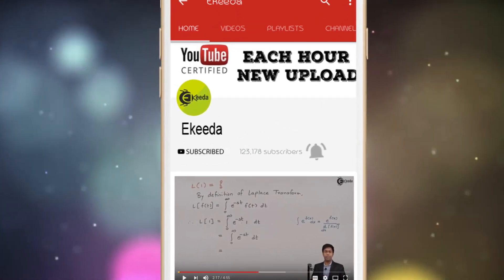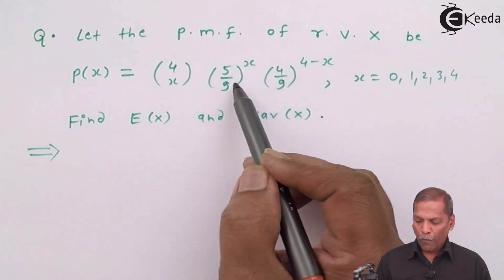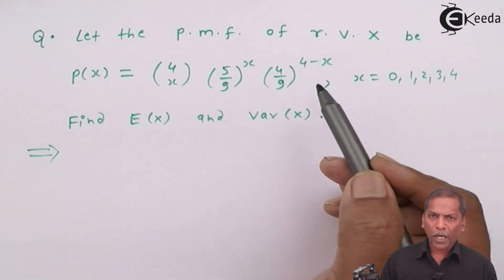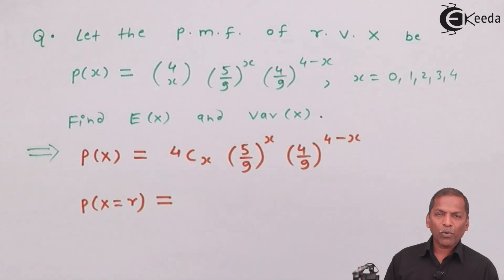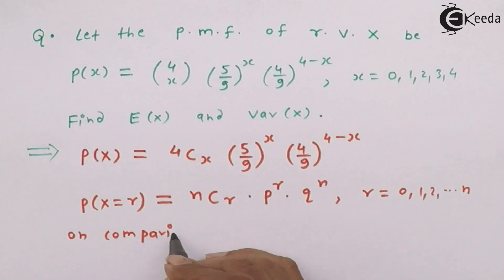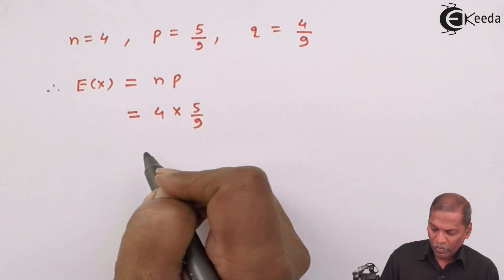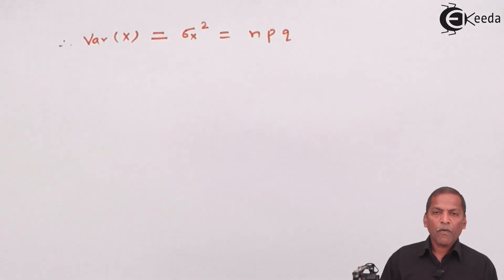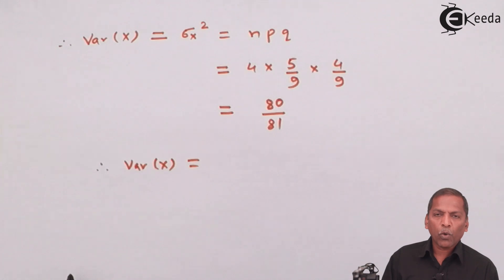Binomial Distribution - Problem 2 - Mathematics Class 12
Problem 2 on Binomial Distribution Video Lecture from Chapter Binomial Distribution in Mathematics Class 12 for HSC, IIT JEE, CBSE & NEET.

Watch Previous Videos of Chapter Binomial Distribution:-

Happy Learning : )